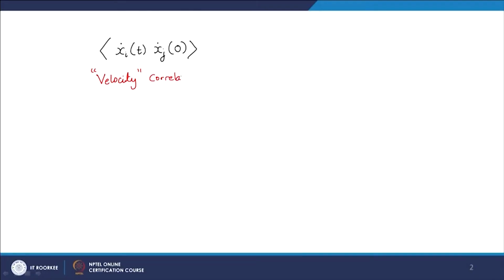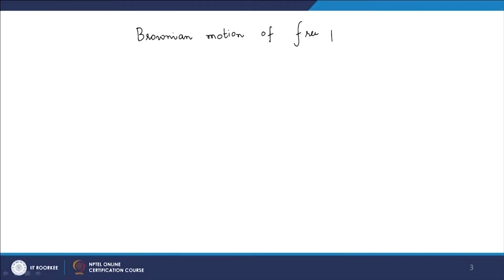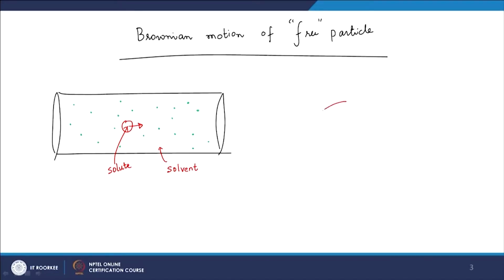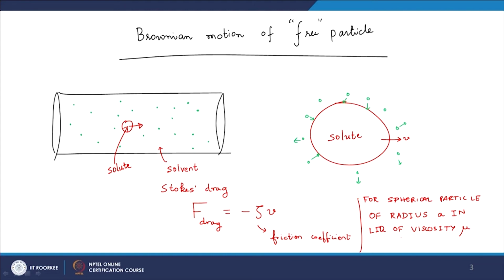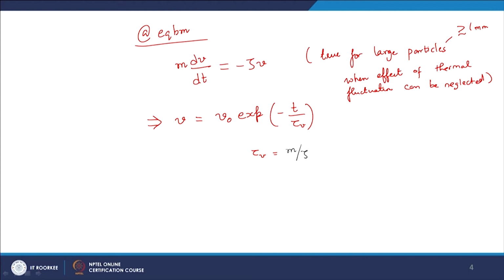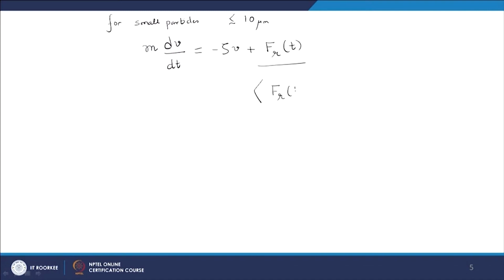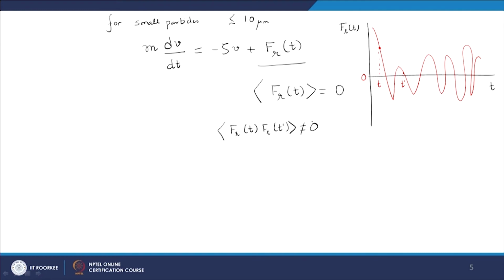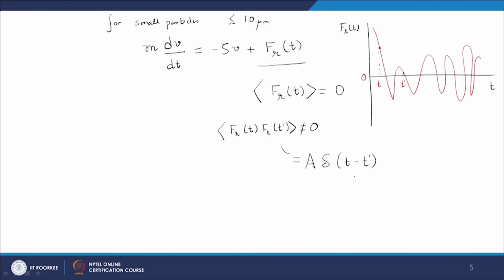Brownian motion - III